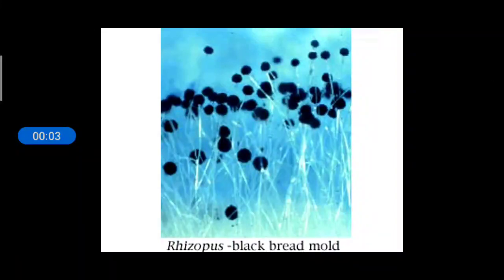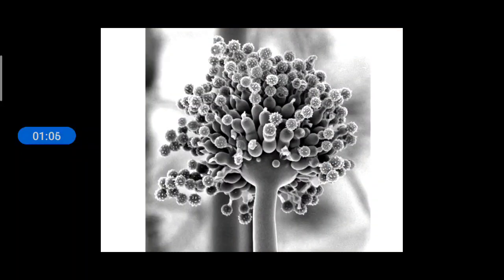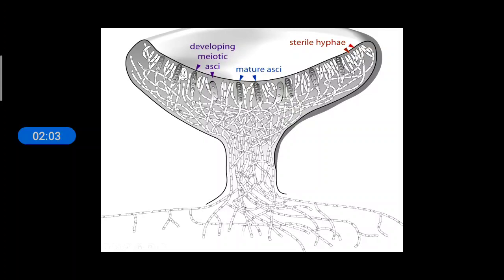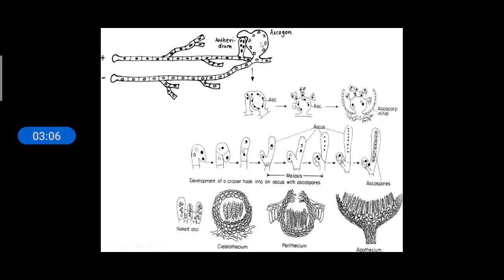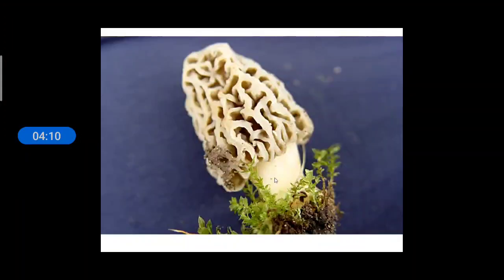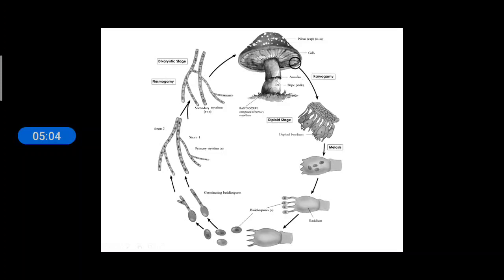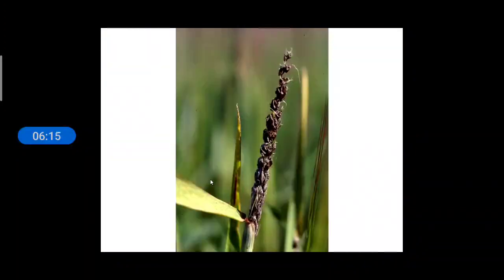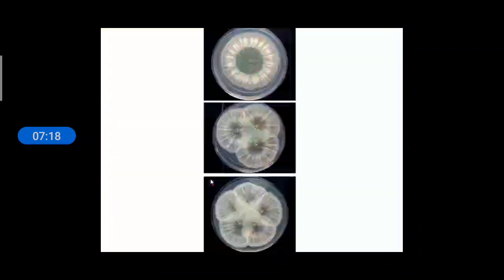KINGDOM FUNGI PART 2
FOR CLASS XI BIOLOGY STUDENTS